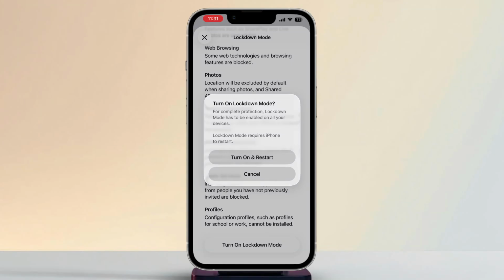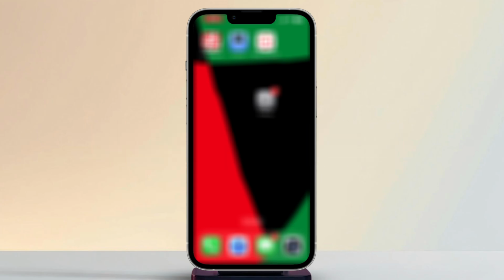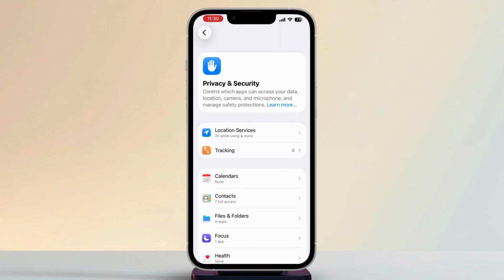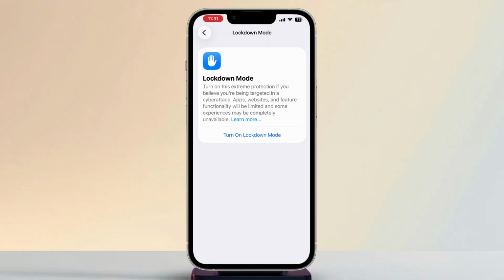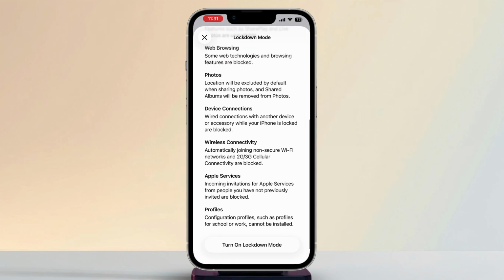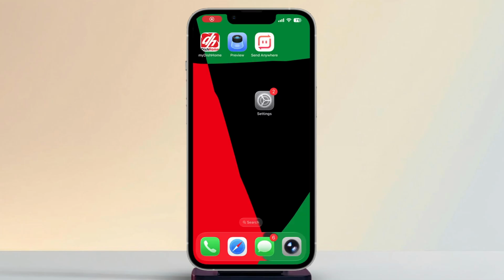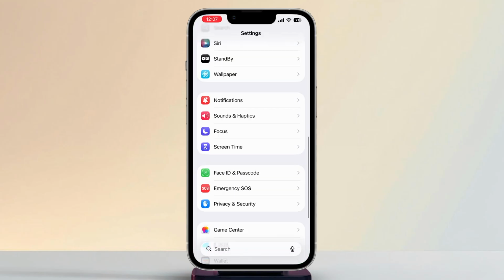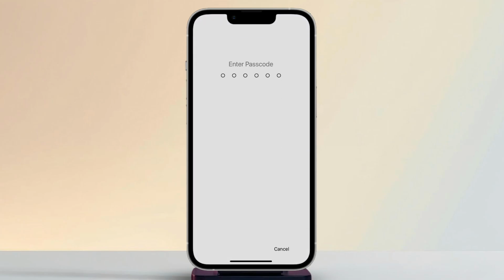How to Enable or Disable Lockdown Mode on iPhone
Learn how to enable or disable Lockdown Mode on your iPhone in this step-by-step tutorial. Whether you want to turn on Lockdown Mode for enhanced protection or disable Lockdown Mode when you no longer need it, this guide will walk you through the process.

In this video, you'll discover how to enable Lockdown Mode, how to disable Lockdown Mode, and where to find the iOS Lockdown Mode settings on your iPhone. You'll also learn how Apple's security features work and how Lockdown Mode helps protect your device from advanced cyber threats.

**Timestamps:**
0:00 Introduction
0:20 How to Enable or Disable Lockdown Mode